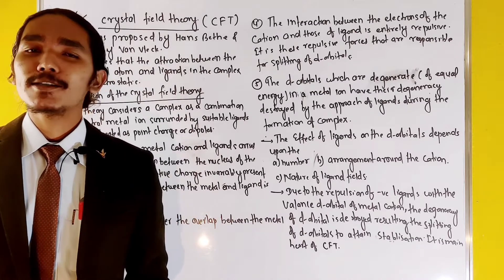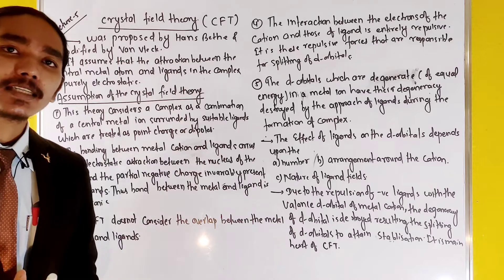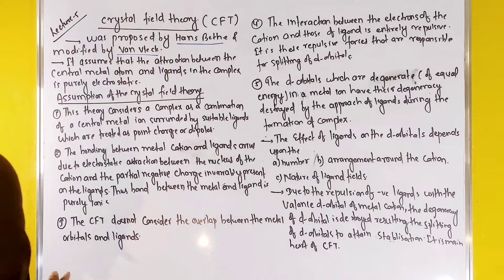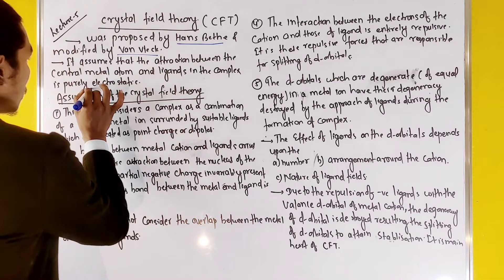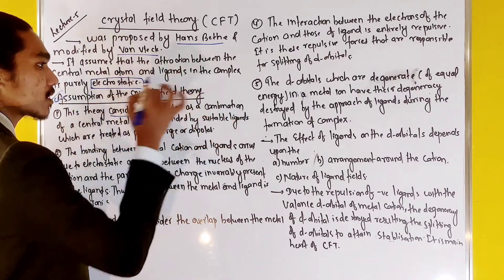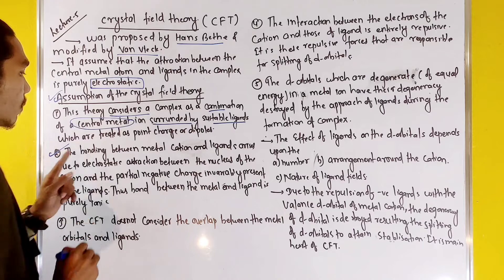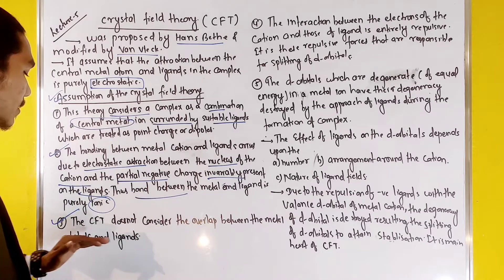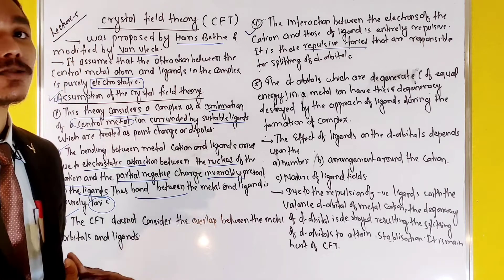Crystal Field Theory in coordination compounds (CFT) |Postulates Of CFT| splitting of d- orbitals -6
Hello Students Namaste, today in this video we are going to discuss the basic postulates of crystal field theory in a complex compounds and explains the formation of octahedral complex and square planar complex in a coordination compounds.